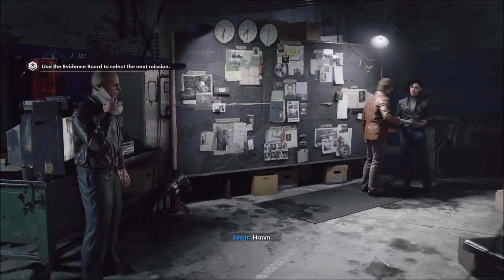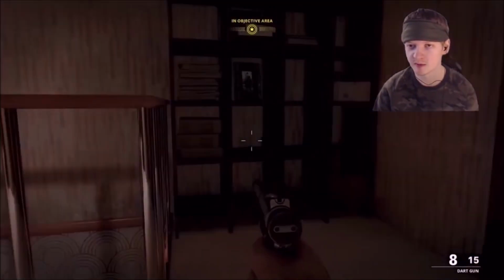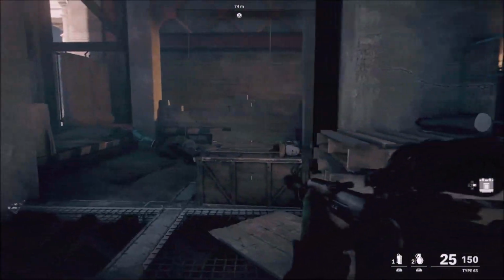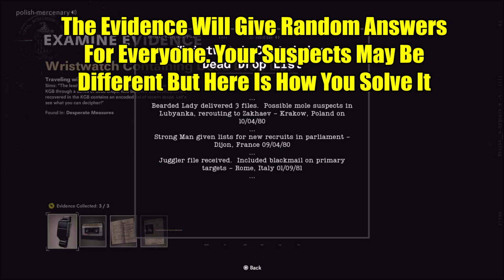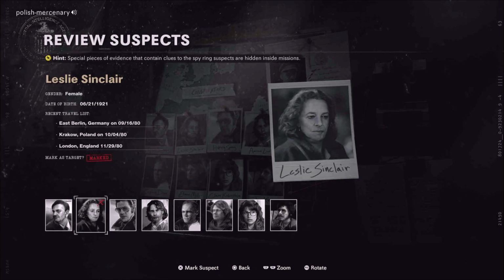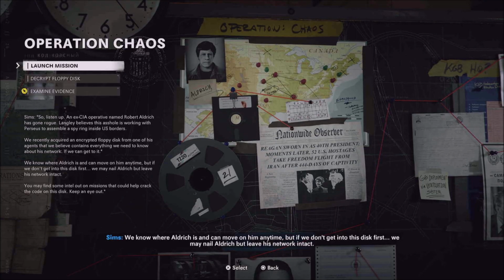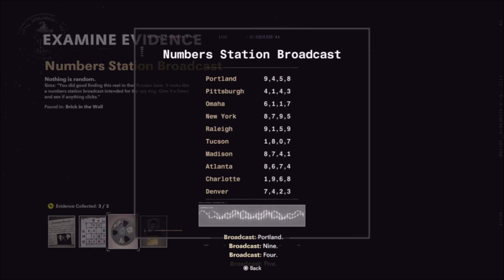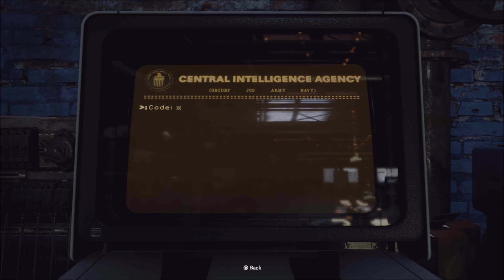How To Decrypt The Floppy Disc And Choose The Right Suspects In Cold War + All Evidence Locations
Me showing where all the evidence is located as well as talking about how to decrypt the floppy disc and how to choose the correct suspects.